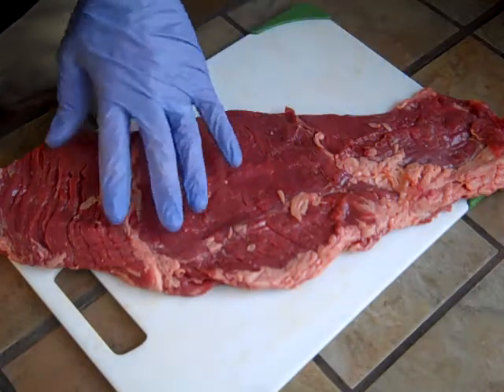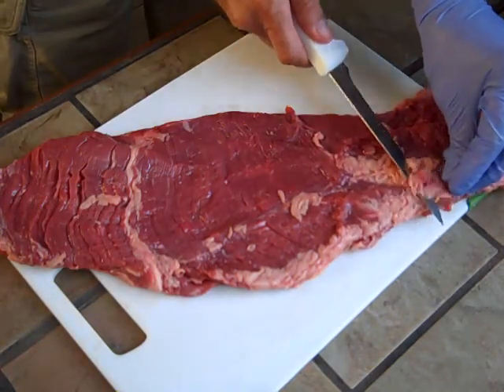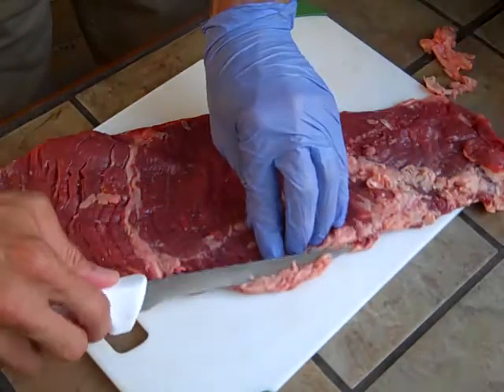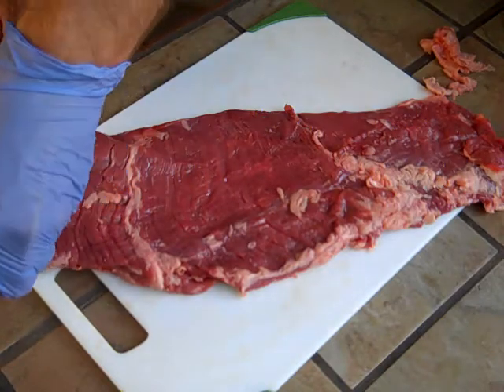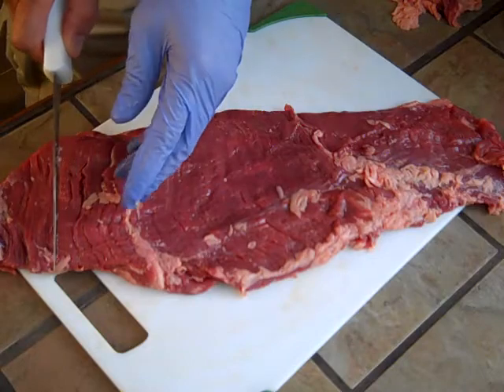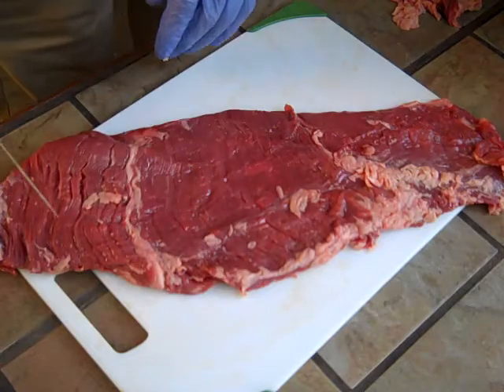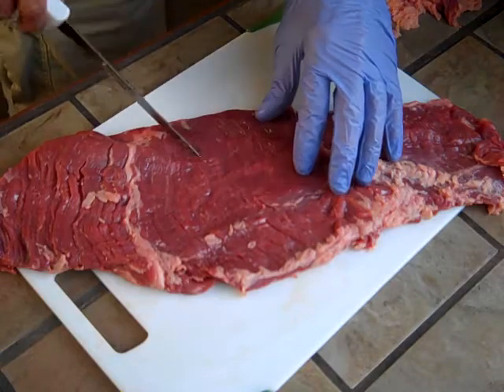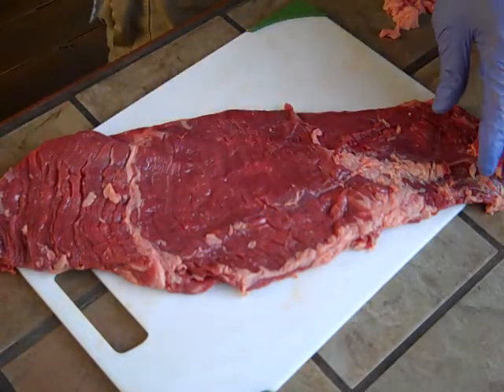Trimming skirt steak for the Beunos Aires Heart Stopper